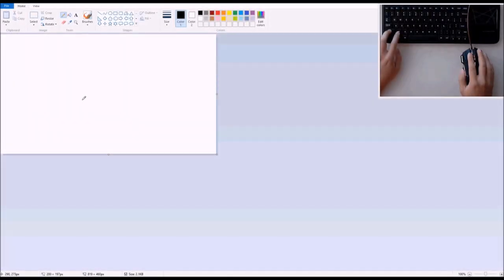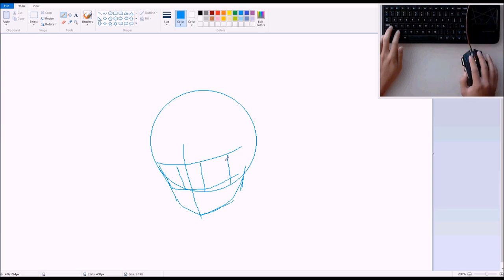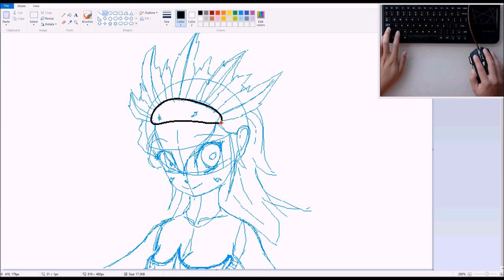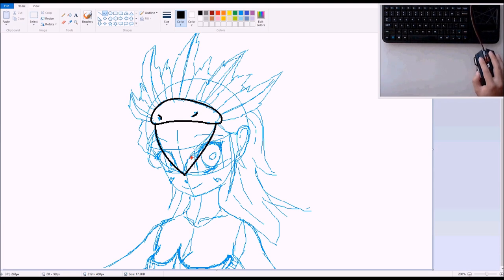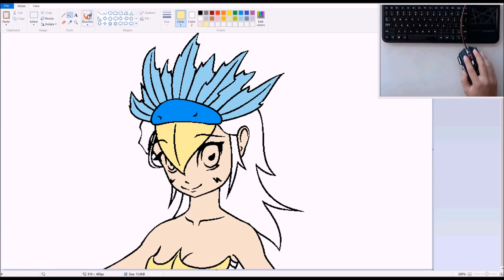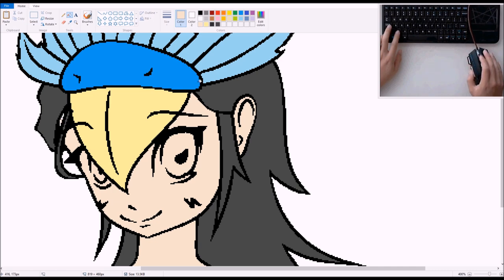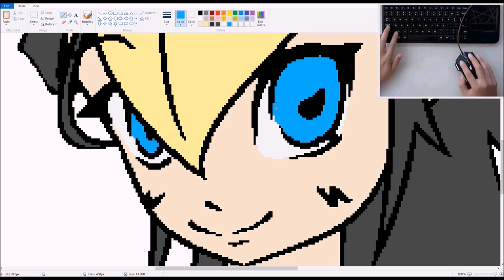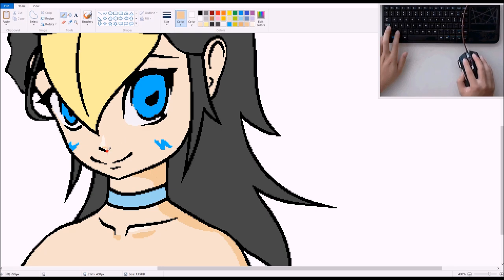Tutorial - Drawing in MS Paint with a Mouse [MS Paint]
Made in Microsoft Paint
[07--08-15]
Mouse

Hello! Here's a tutorial on how to draw with a mouse in MS Paint. :D Hopefully it'll be more easily accessible to people who want to pick up  digital drawing, but don't have fancy drawing programs or graphics tablets.

Ooh, also, just wanna super-thank two users who've left awesome comments on my channel which spurred the creation of this video. I've had this tutorial planned out for half a month, but not enough motivation to actually make it. xD So thanks to Neta and Katherine! Seriously, I really appreciate. :D